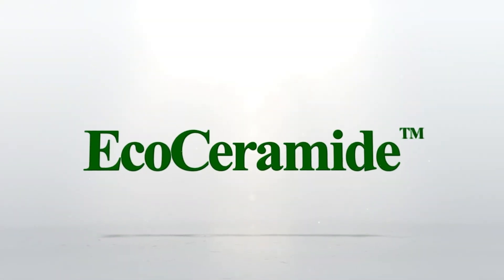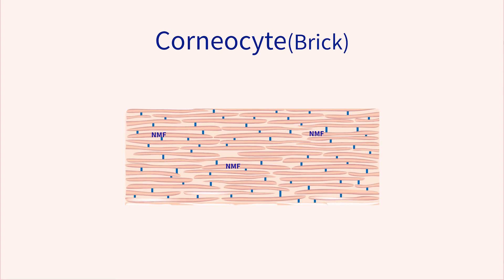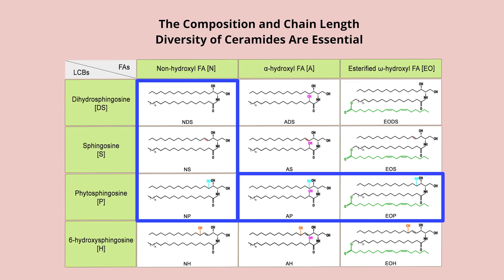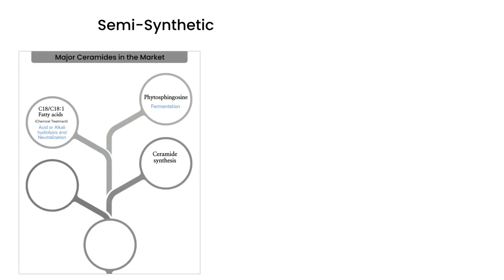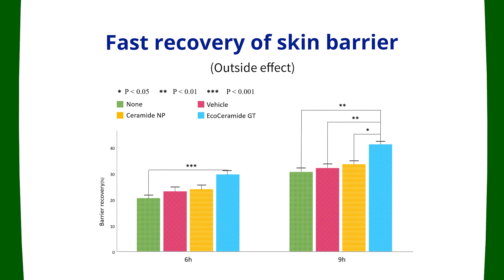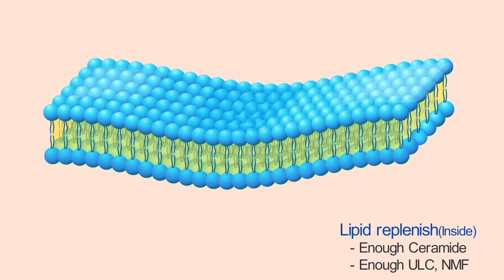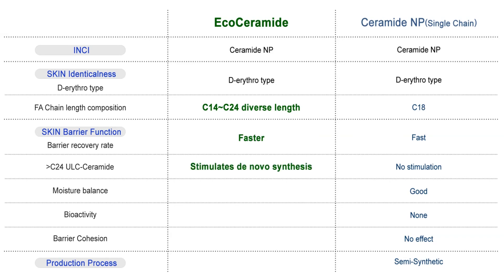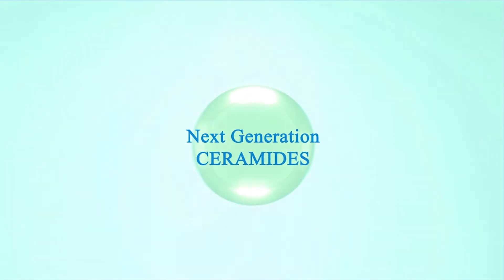EcoCeramide : A Next Generation Ceramide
This video clip introduces Ecoceramide, a next generation ceramide manufactured by LCS Biotech from Korea. LCS Biotech has been recognized to have unique expertise in bioactive lipids especially sphingolipid and ceramide. Our service also includes customized ceramide production in a proprietary eco-friendly process.